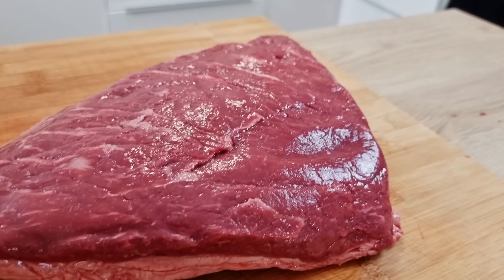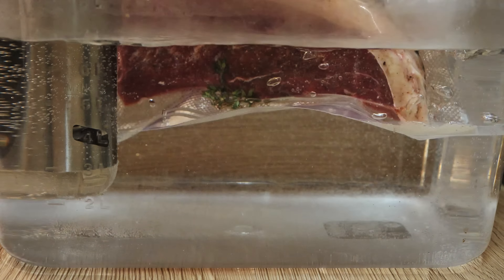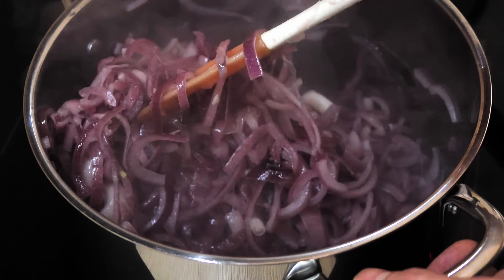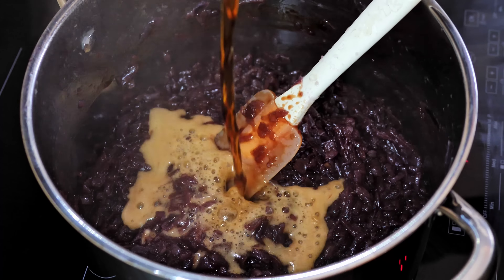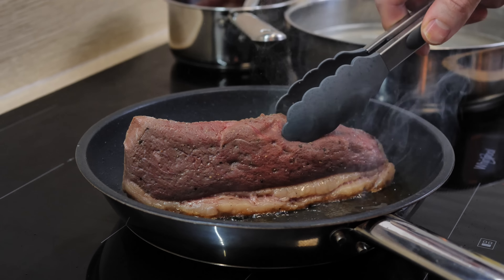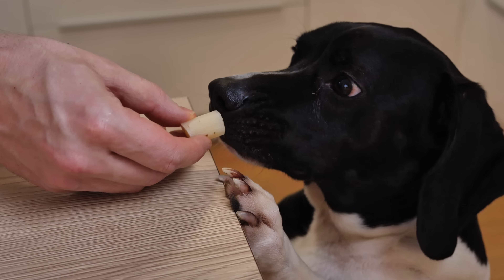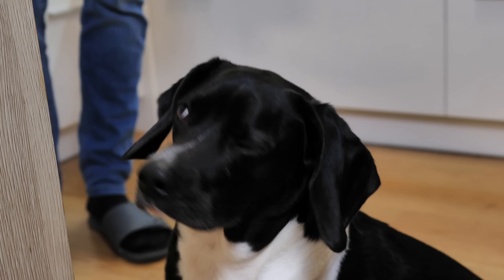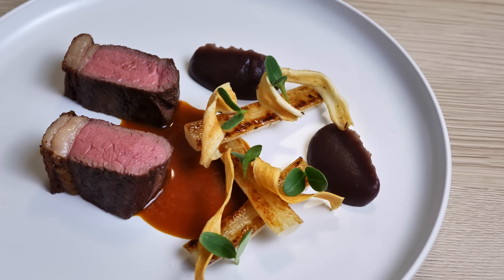Fine dining PICANHA recipe | Onion Puree & Beer Sauce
In today's video I will show you an easy fine-dining recipe with smoked picanha, caramelized onion puree, salsify, and beer sauce. This dish tastes just amazing so if you like picanha this is a recipe to go with.